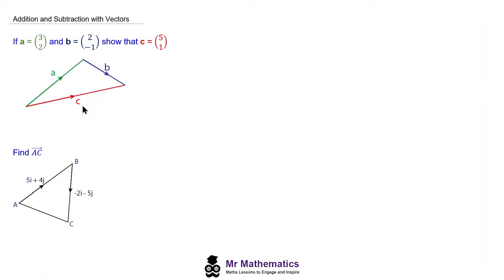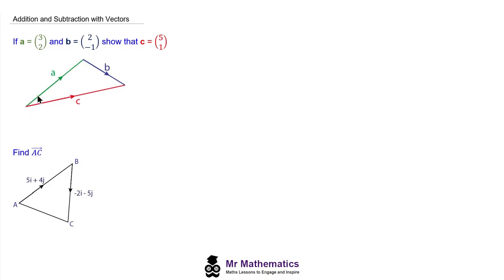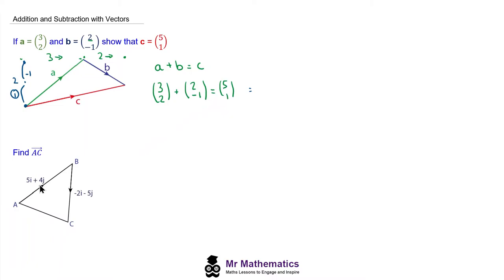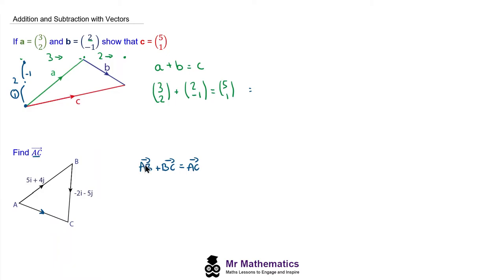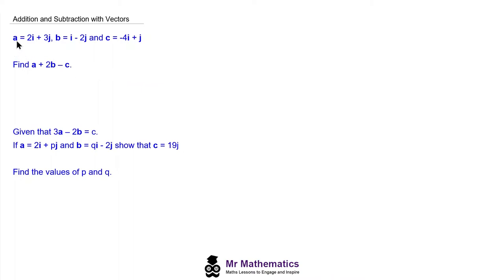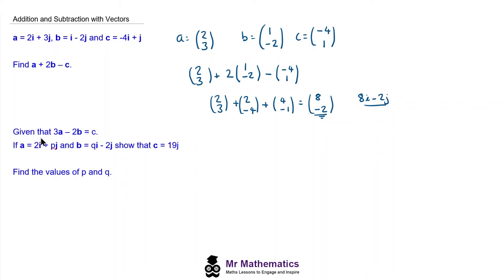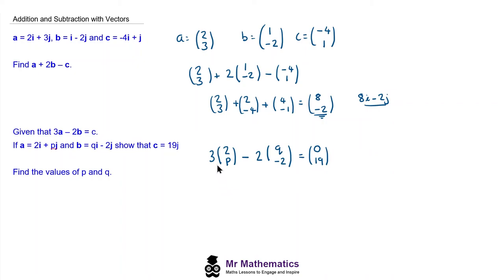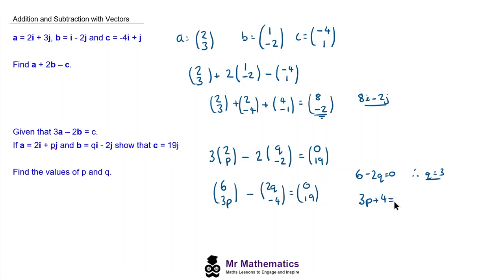Using Column Vectors to add and subtract with vectors | AS Maths | Mr Mathematics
Mr Mathematics - AS maths tutorial on using column vectors to add and subtract with vectors.
100s of mathematics lessons and worksheets